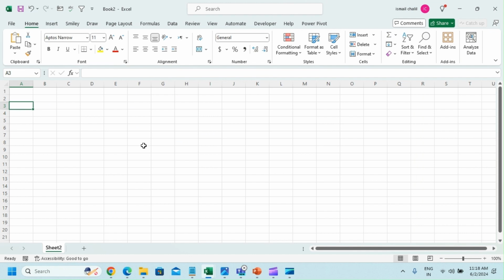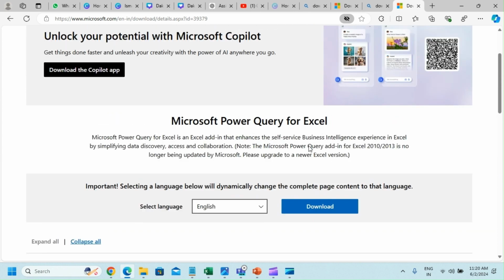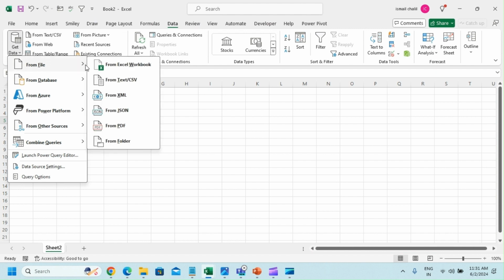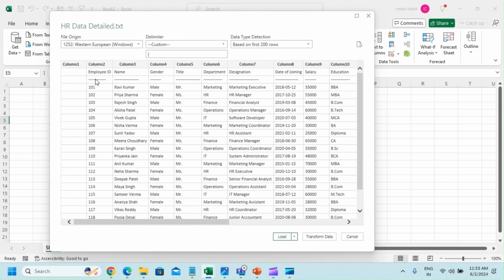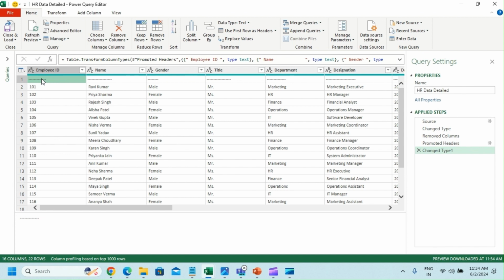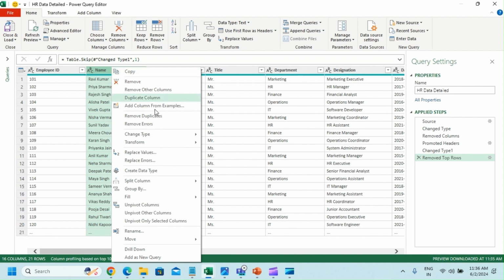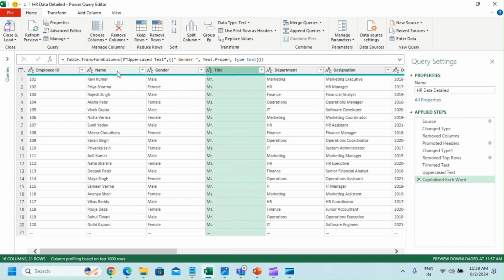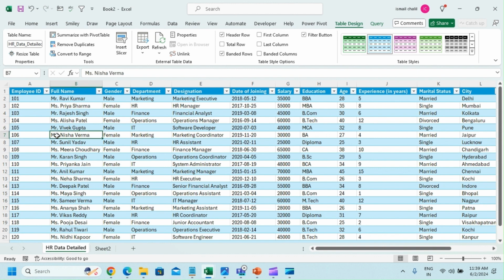Beginner's Guide to Power Query: Automate Your Excel Data Workflow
Welcome to the wild and wonderful world of Power Query! In this intro video, we dive into why Power Query is the superhero you need for all your data extraction, transformation, and loading adventures.

With Power Query, you can effortlessly wrangle your data into shape in Excel. And if you’re tired of doing it all over again, don’t worry – automation to the rescue! Say goodbye to repetitive tasks and hello to more free time for coffee breaks.

Welcome to the ultimate guide to Power Query, your new best friend for data management! If you’ve ever felt like you’re drowning in a sea of spreadsheets, Power Query is here to throw you a lifeline. This video is your ticket to understanding why Power Query is the must-have tool for anyone serious about Excel.

Why Do You Need Power Query?
Let’s face it: manually cleaning and organizing data can feel like a never-ending chore. Power Query takes the grunt work out of the equation, automating repetitive tasks so you can focus on what really matters – making sense of the data. With its powerful features, you can:

Extract data from multiple sources (think databases, web pages, text files, you name it).
Transform data by cleaning, filtering, and shaping it to meet your needs.
Load data into Excel in a flash, ready for analysis and reporting.
Who Should Use Power Query?
Power Query is a game-changer for:

Data Analysts: Say goodbye to tedious data prep and hello to insightful analysis.
Excel Enthusiasts: Take your Excel skills to the next level with automated workflows.
Business Professionals: Make informed decisions faster with clean, reliable data at your fingertips.

Connect to various data sources with a few clicks.
Transform your data with easy-to-use tools like filters, split columns, and pivot/unpivot functions.
Automate your workflow so you can save time and avoid repetitive tasks in the future.
Ready to revolutionize your Excel experience? Let’s dive in!